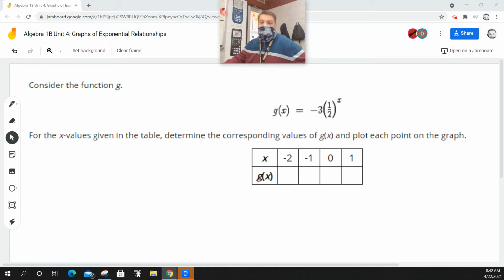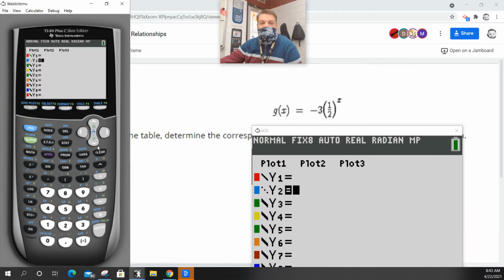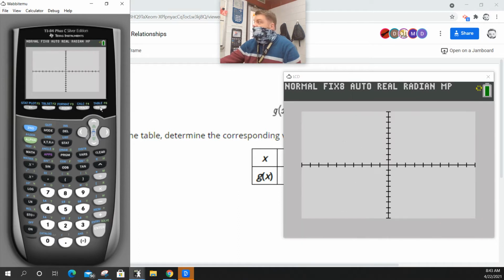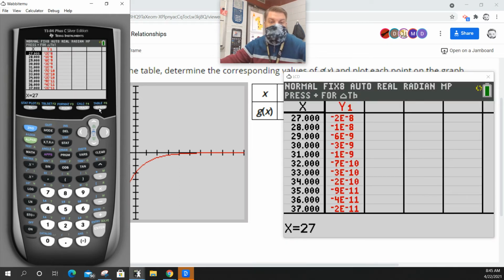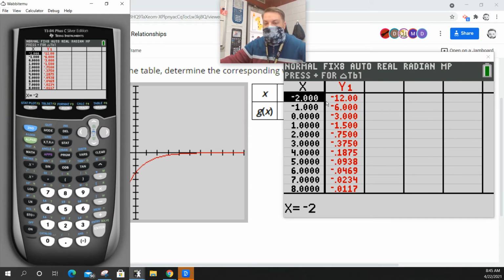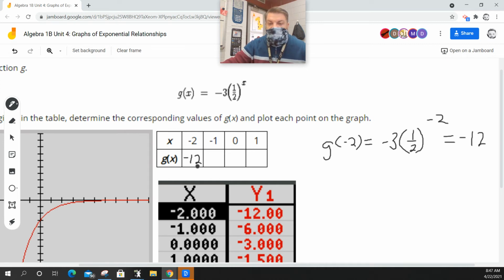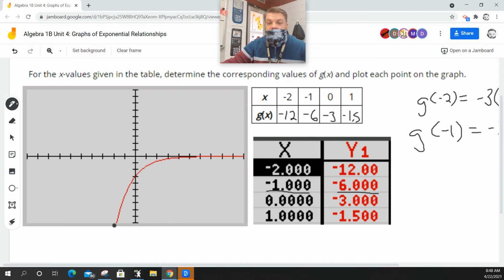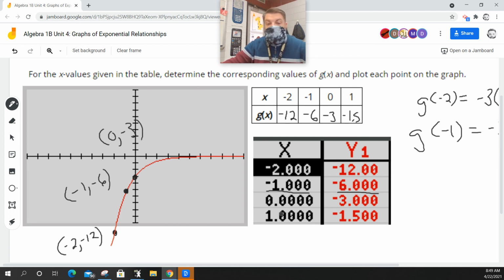Algebra 1B Graphs of Exponential Relationships Relationships Example 4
Algebra 1B Graphs of Exponential Relationships Relationships Example 4 Purchase a TI-84 CE Calculator: